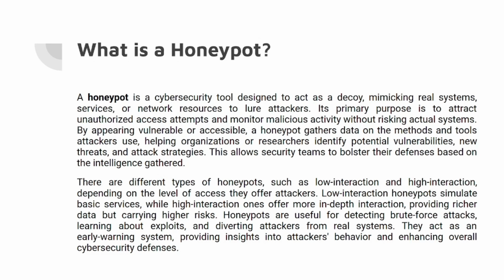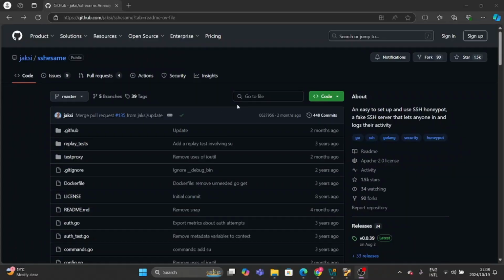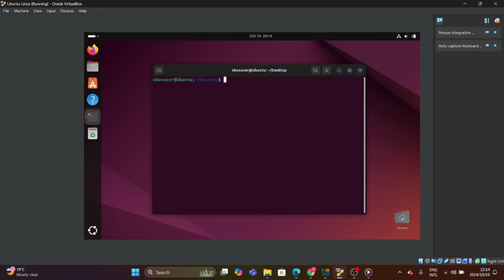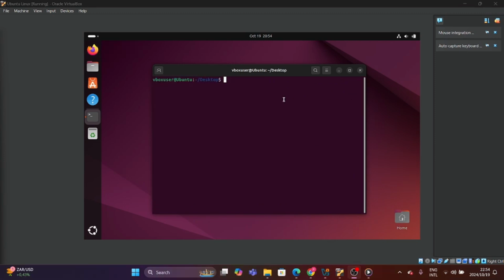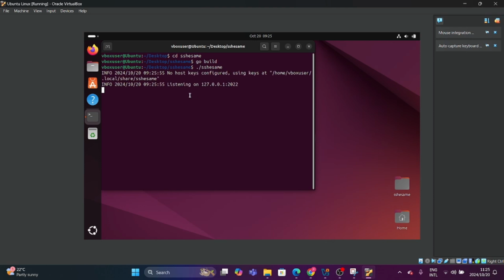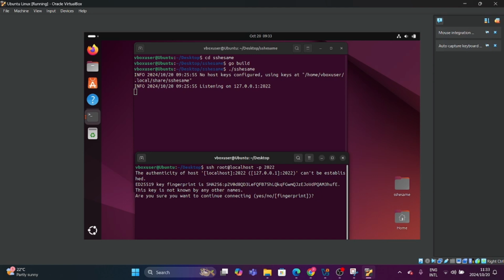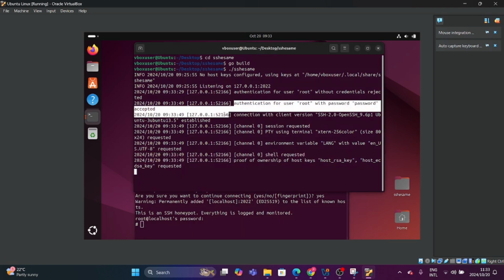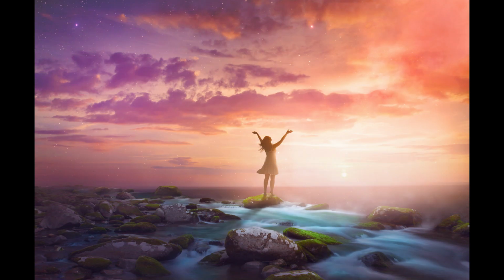Nikhil Govender - COS 330 Practical 7 Honeypot Demo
In this practical video, I explain the fundamentals of honeypots and delve into the specifics of SSH honeypots. Using sshesame, a lightweight tool by jaksi, I show you how to set up and configure an SSH honeypot on an Ubuntu machine. We'll also test it with simulated SSH connections to demonstrate its functionality. For bonus marks, I guide you through the full Ubuntu setup process, making it easy for you to follow along.